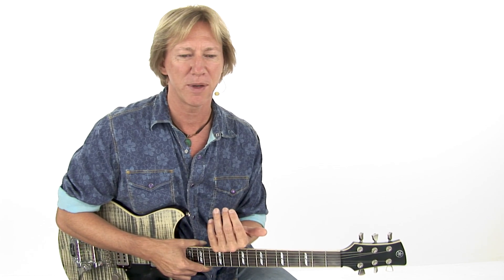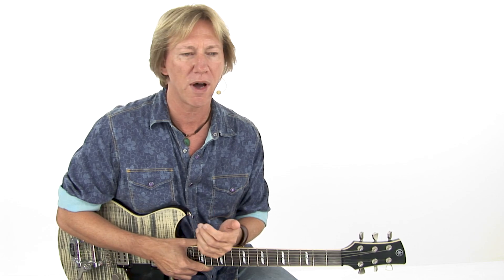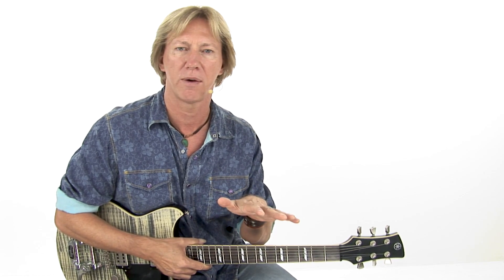Lick Logic - Improvise Around the Melody Overview - Robbie Calvo